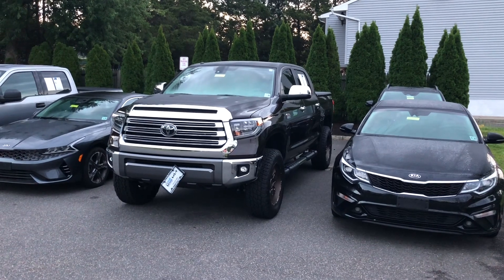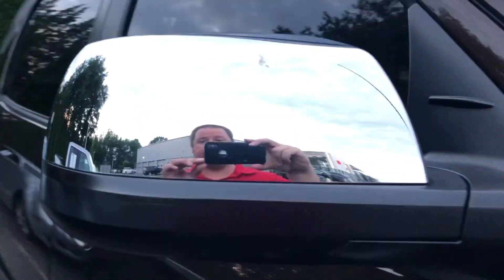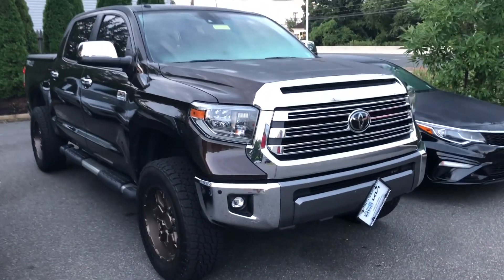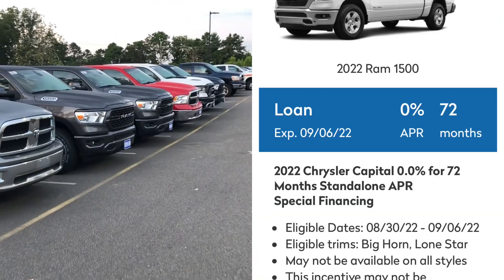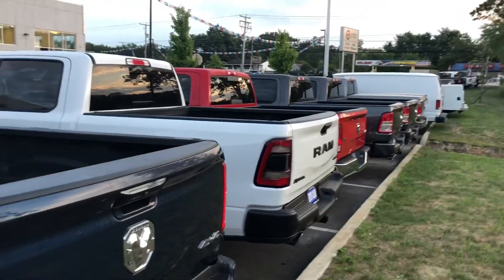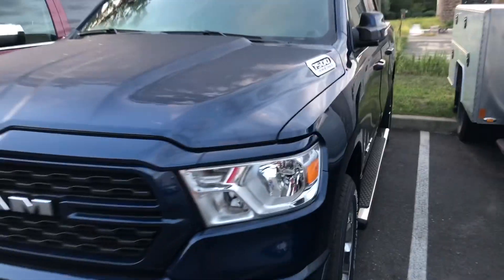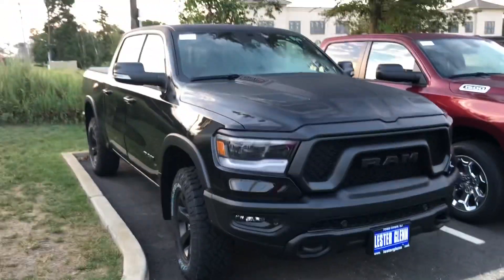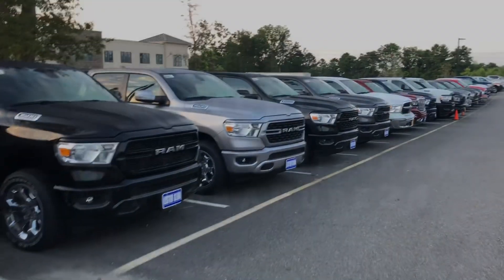Nice Find On Todays Dealership Walk!